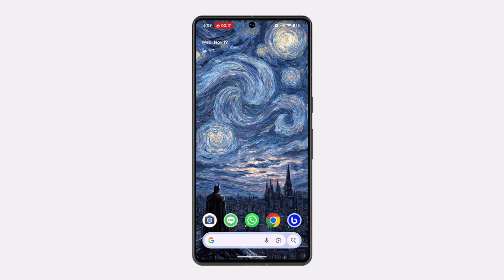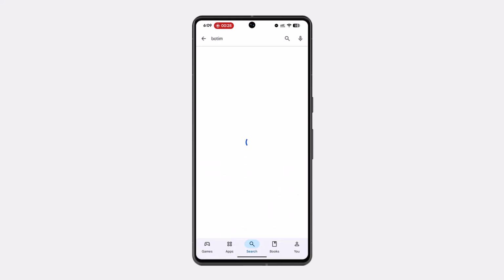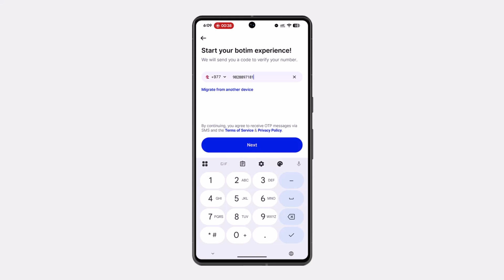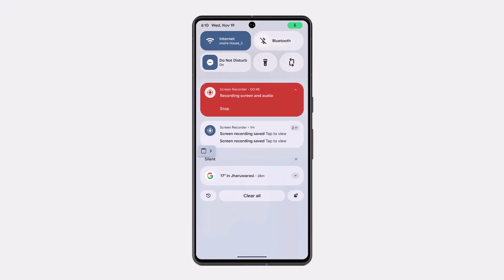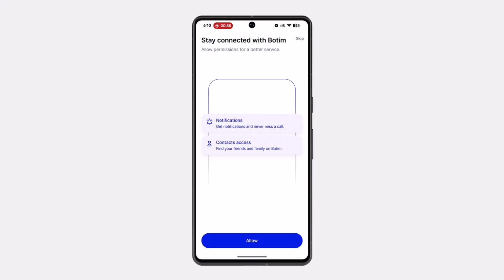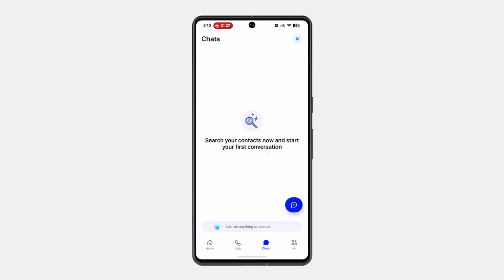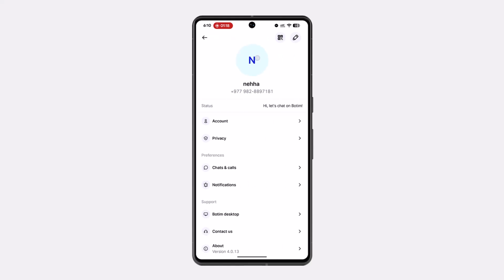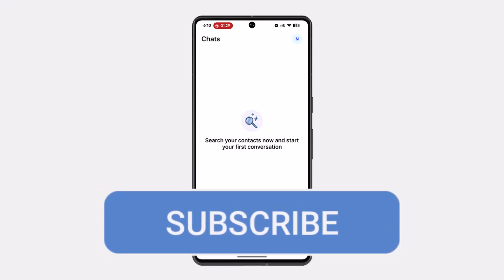Botim App Full Setup Tutorial 2025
Bim is a communication-focused mobile app that allows users to register quickly using their phone number and connect with contacts in a simple, user-friendly interface. Whether it's for messaging, organizing tasks, or integrating with your contact list, setting up the Bim app is a straightforward process that takes just a few minutes.

To get started, open your device’s app store—Google Play Store for Android or the App Store for iOS—and search for “Bim.” Be sure to download the latest version to ensure compatibility and access to all features. Once installed, tap the “Open” button to launch the app.

The first step in the setup process is registration. Tap “Get Started” and enter your mobile phone number. You’ll receive a 6-digit verification code via SMS. Type in the code when prompted and tap “Continue” to proceed. This step is required to verify your identity and secure your account.

After successful verification, Bim will request permission to access your contacts and enable notifications. These permissions allow the app to sync your contact list for easier communication and send you updates or alerts for new messages or app activity. You can choose to “Allow” or “Skip” depending on your preferences, though allowing both will enable full functionality.

Once registered, you’ll be taken to the main interface of the app. You can now tap on your profile initials at the top of the screen to open the profile section. From here, you can upload a profile picture, update your name, and fill in additional personal details if desired. This helps personalize your account and improve how you appear to other users within the app.

With setup complete, you can begin using Bim for communication, whether that's messaging contacts, managing settings, or exploring any additional features offered by the app.

Timestamps:
0:00 Introduction
0:14 Downloading and installing the Bim app
0:31 Registering with phone number and verification code
0:52 Managing app permissions (contacts and notifications)
1:15 Setting up your profile
1:26 Conclusion